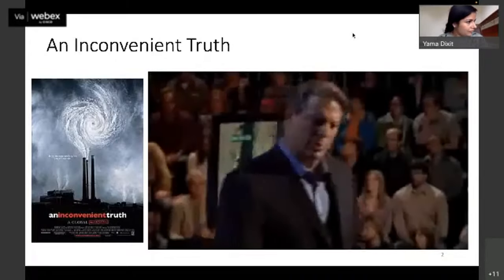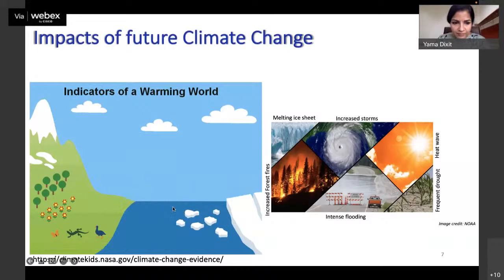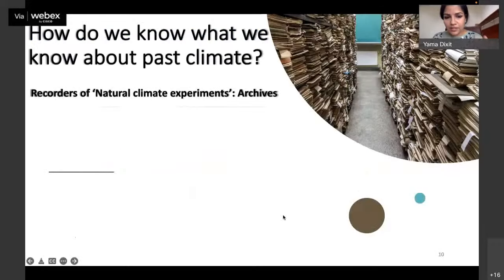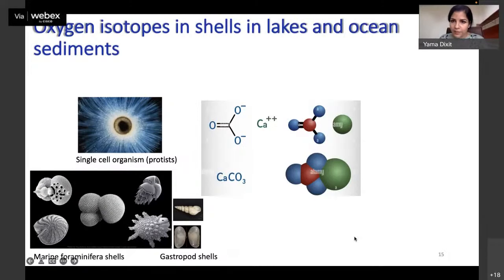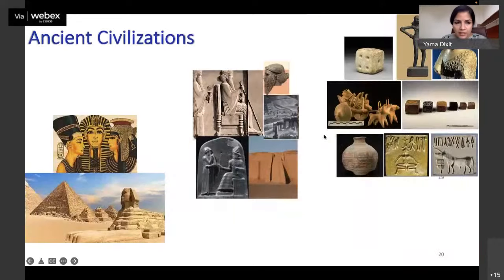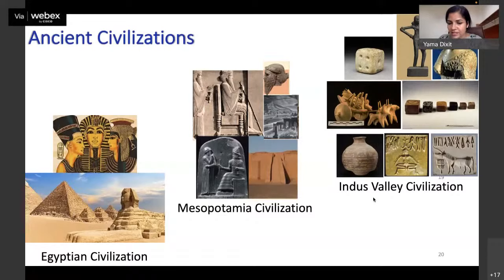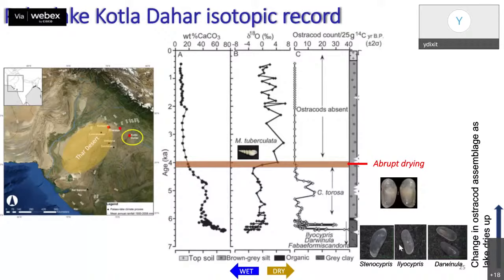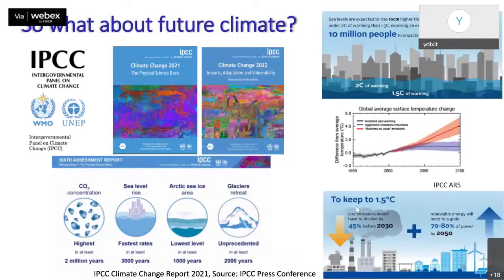IIT Delhi Sci-Tech Spins Lecture Series(April 2022): Learning from the past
Title: 'Learning from the past – climate and civilization changes'

Speaker: Prof. Yama Dixit,
Centre for Atmospheric Sciences,
 IIT Delhi

Date and time: Saturday, April 23, 2022, 2:30 PM TO 4:30 PM

Our Earth is warming at an unprecedent rate, and it is unknown as to how various climate processes such as monsoon rainfall will change in response to this warming. In the past, Earth has witnessed warmer and colder periods than present. Past history of earth’s climate can help us better understand the future changes in climate processes in projected warming. In this talk, I would talk about how to reconstruct past climate using chemistry of natural materials like lake and ocean sediments, which store information of past rainfall and temperature variability.